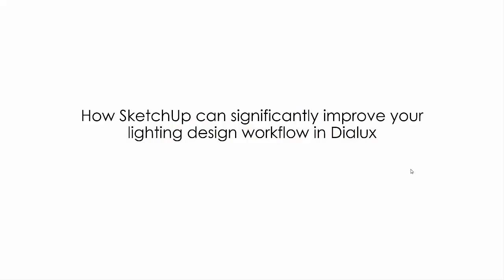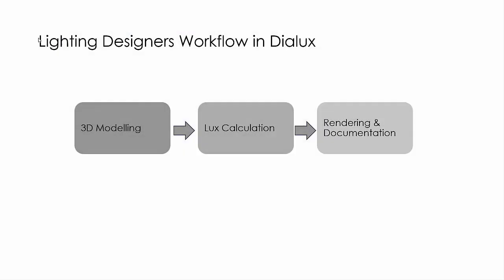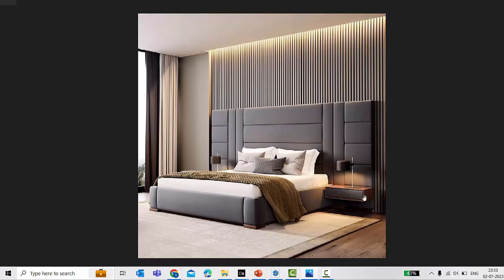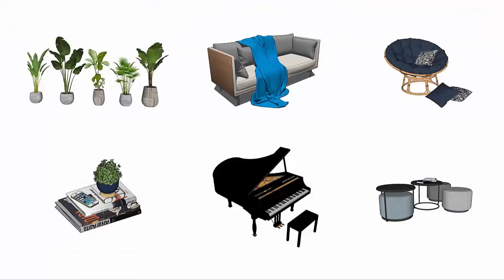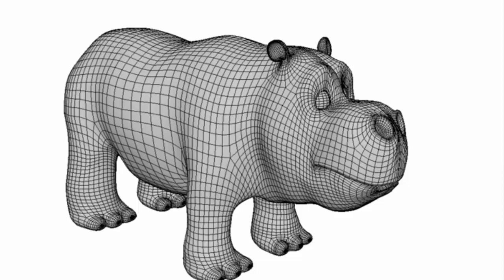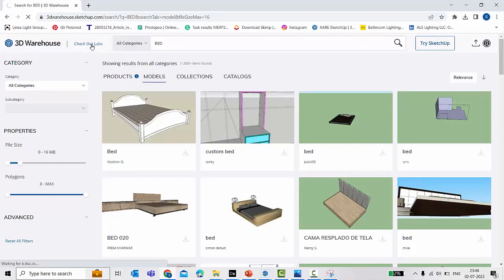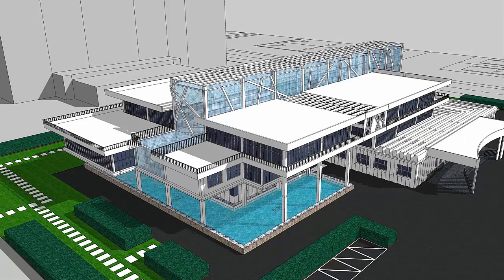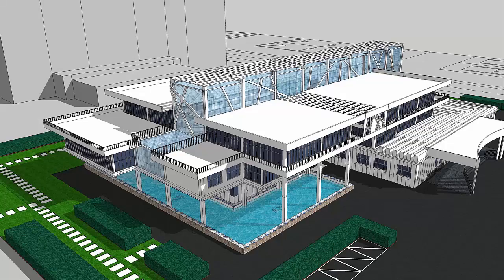Boosting Your Lighting Design Workflow with Sketchup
Hello Designers,

Welcome to my YouTube tutorial on Boosting Your Lighting Design Workflow with Sketchup! In this detailed video, I'll show you how Sketchup can boost your lighting design process in Dx. Majorly in 3D modelling , Sketchup empowers designers with powerful tools and features.
Plus, a big thank you to Sketchup for providing me with a 1-year subscription to their software. Get ready to take your lighting designs to the next level with Sketchup! Let's get started!